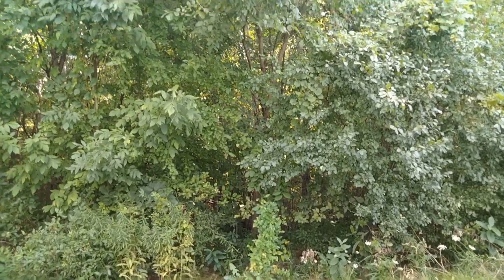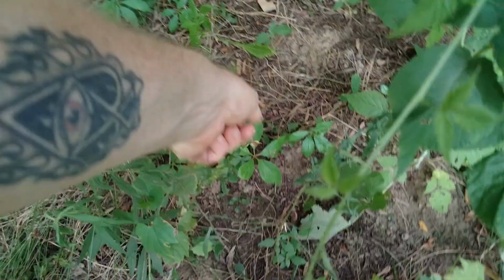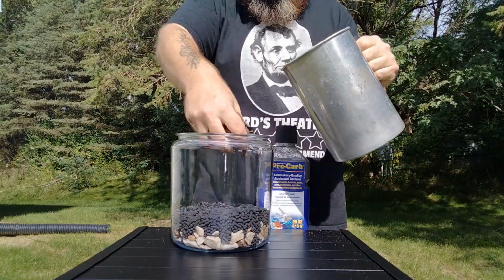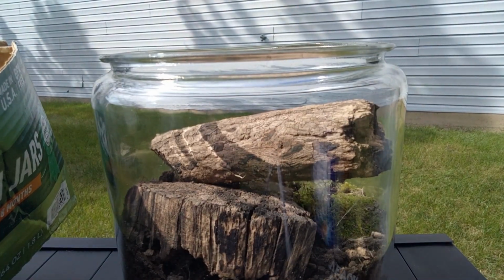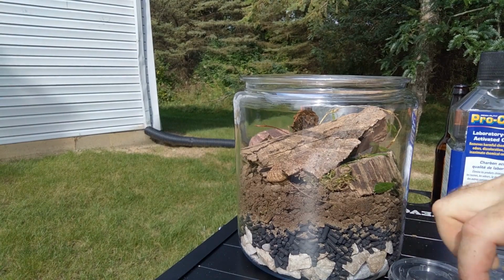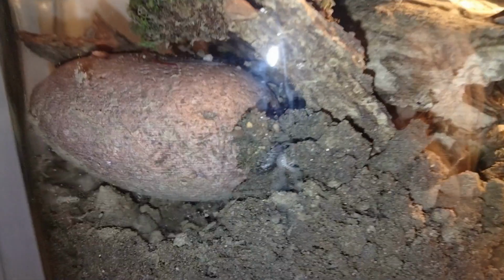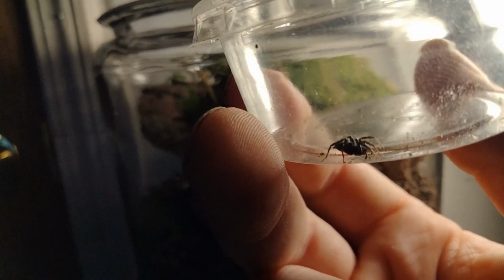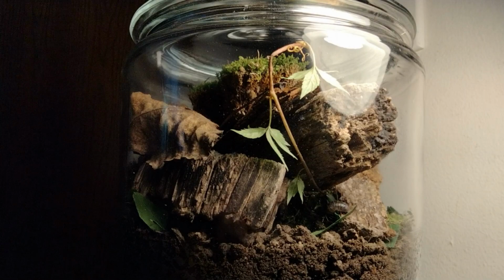Let's Make A Backyard Jar!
This Jar will be a vivarium, which is just a terrarium with animals in it. I will try to mostly leave this one alone, but It is not a sealed jar as such, so I may add or remove plants and/or animals as time goes on.

This is my first video featuring a voice-over narration. I'm finally getting through a seasonal cold, which is what held this video up, so if I sound a little off...that would be why. Please, let me know if you have any opinions about my narration, or even if you prefer the videos just be set to music.

I apologize about the general quality of the video and audio. Everything was recorded on my four year old cell phone and edited on my on my desk top using mostly open-source software.